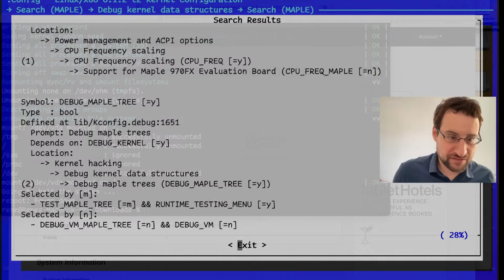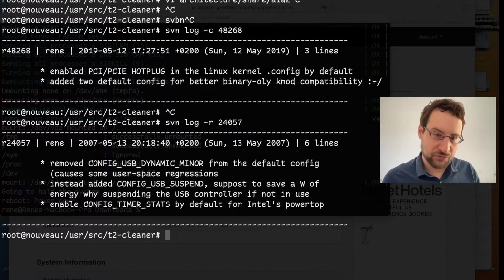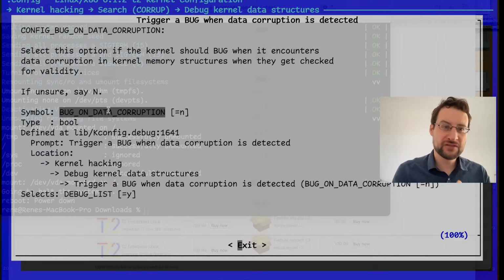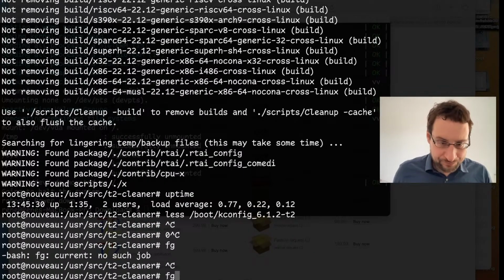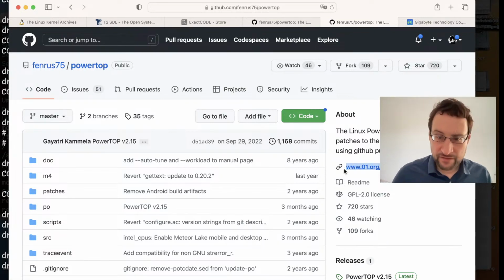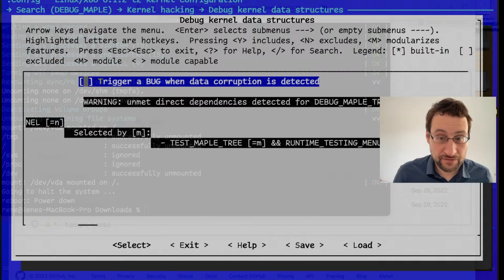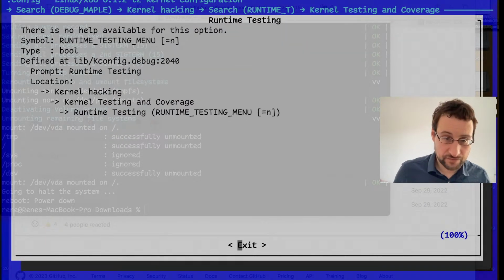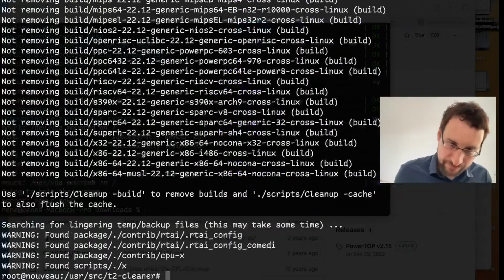Crazy: YouTuber builds another 5% faster High Performance Developer Linux!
Continuing attention to detail and profiling: another 5% faster OpenSource Linux coming to you! t2sde Ad: laptops & more @Amazon